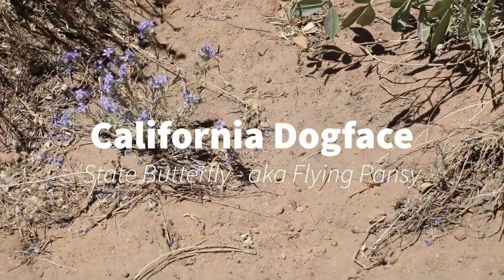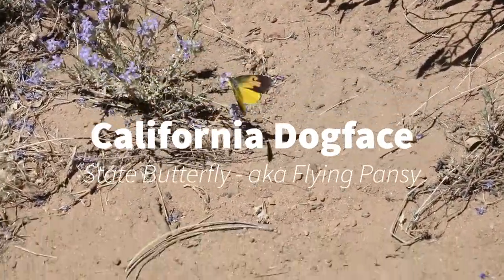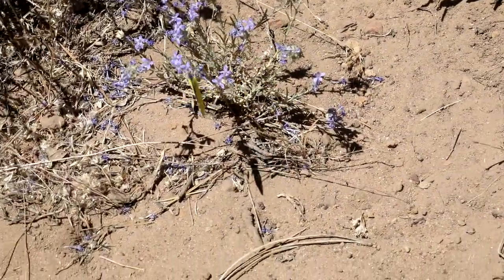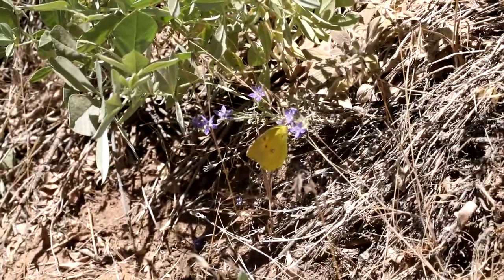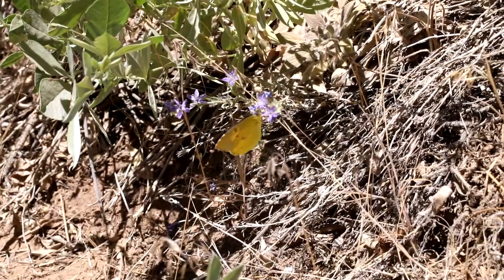California Dogface - The Flying Pansy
The California Dogface Butterfly is our State Butterfly. The males have dark markings on the tops of the wings. The Females are all yellow. The females can be distinguished from other yellow butterflies by the sharp angle at the front tip of their wing. These Butterflies quickly move from flower to flower. There is more information and a list of flowers they like to sip nectar - learn which plants to include in your garden so these beauties will be regular visitors to your garden.